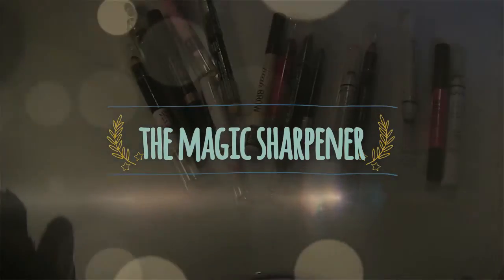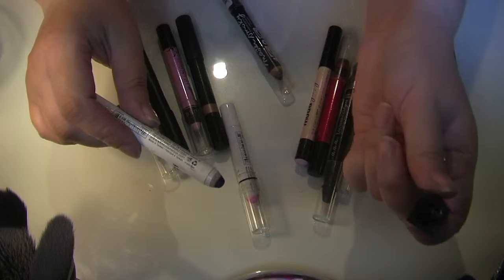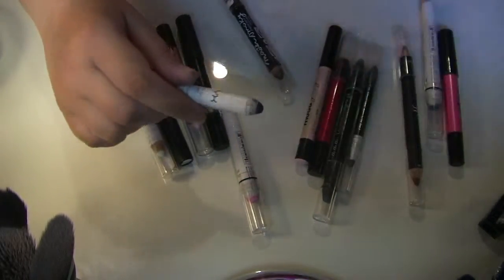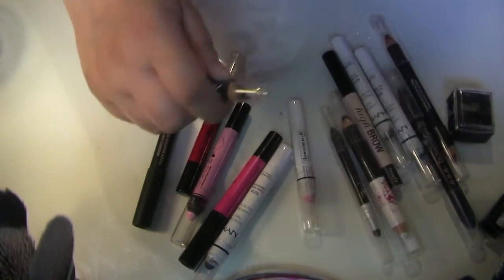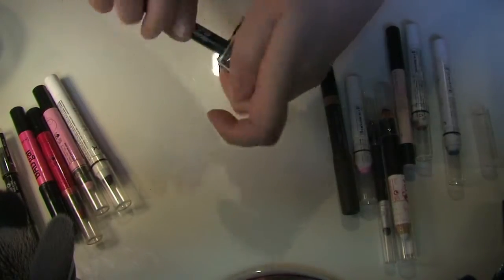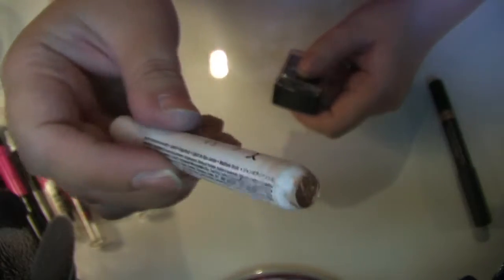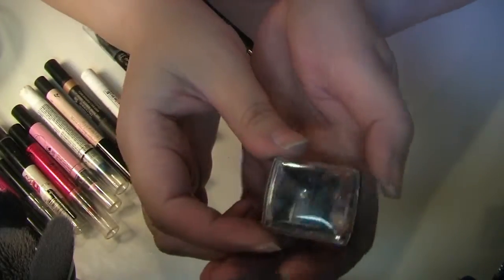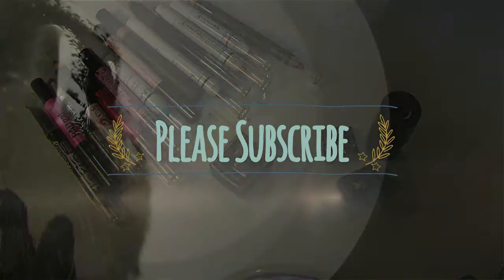Magic Money Saving Sharpener!!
NYX Pencil Sharpener available at Boots UK for only £3.50!!!

Saved me ££££££ in products and generally made me giddy like a child - all those new products to play with again!!